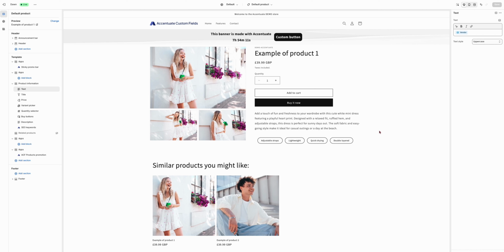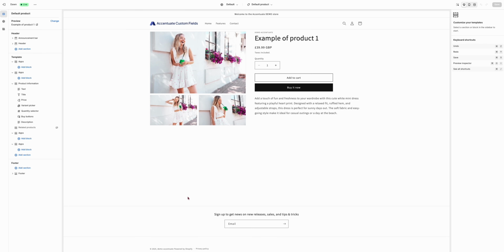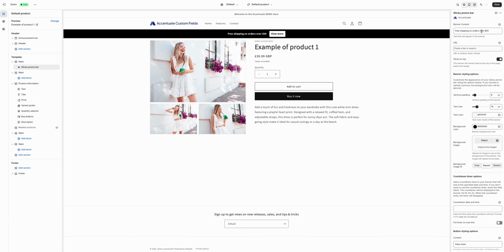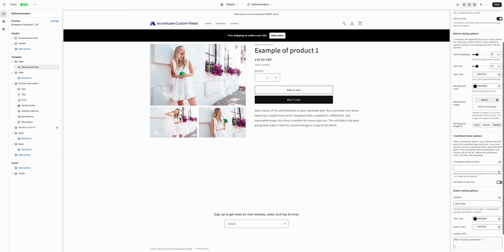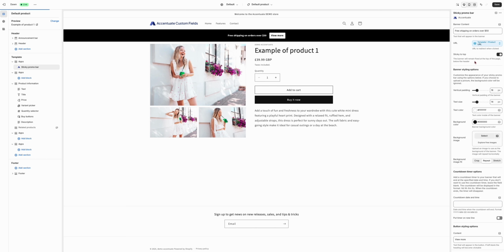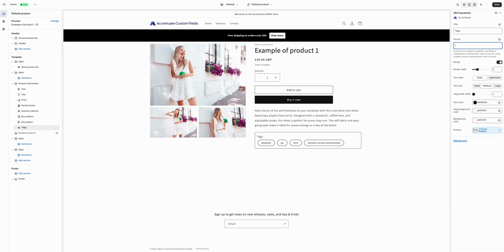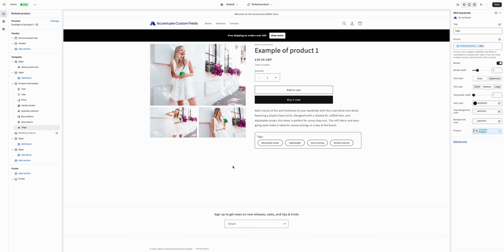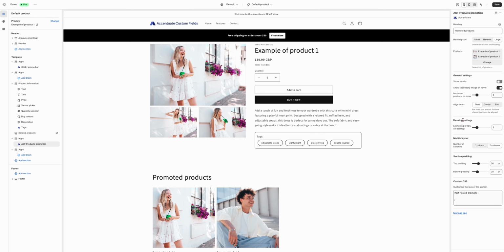Theme Extensions: Sticky promo bar, SEO keywords & Products promotion | 2025 Tutorial | Accentuate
Discover how to tap into the full potential of Accentuate’s Theme Extensions! In this step-by-step tutorial, Tim Fields walks you through features like the Sticky promo bar, SEO keywords and Products promotion. Theme Extensions can help you to personalize your Shopify storefront.

Time table:
0:00 Introduction
0:54 Add custom banners to highlight promotions and announcements.
3:10 Showcase product-specific keywords to improve product pages.
4:27 Create dynamic product promotions to upsell and cross-sell.